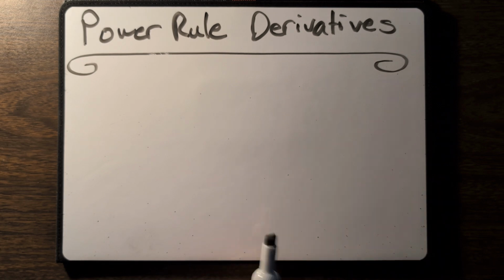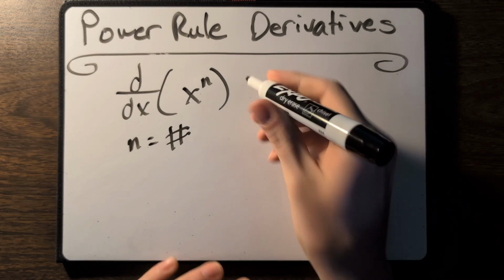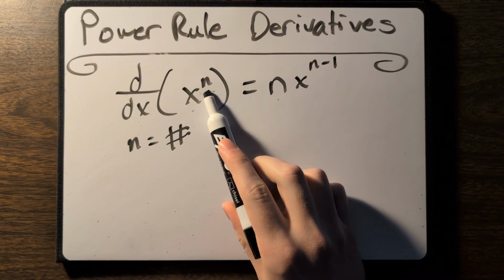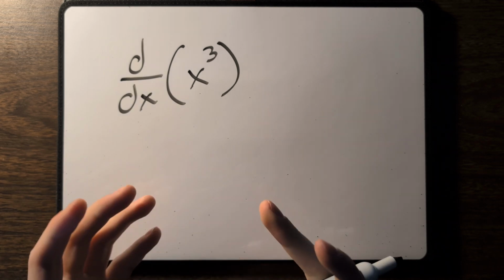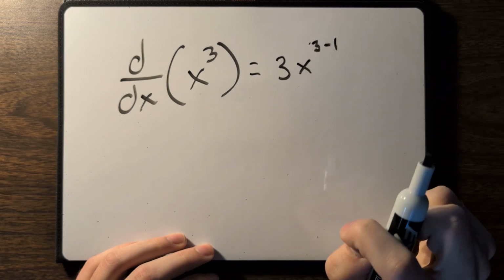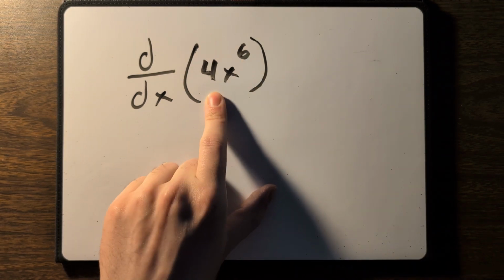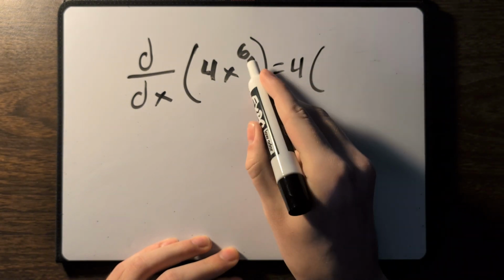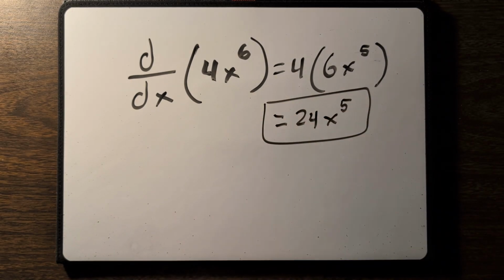Power Rule for DERIVATIVES: How To (Calculus 1)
This is a step-by-step guide on how to do power rule for derivatives.

00:00 Intro
00:10 Formula
00:47 Example 1
01:20 Example 2
01:59 Outro